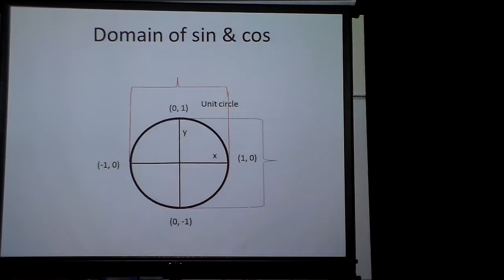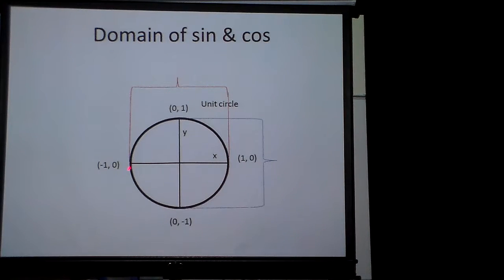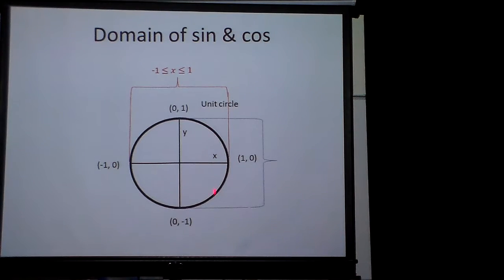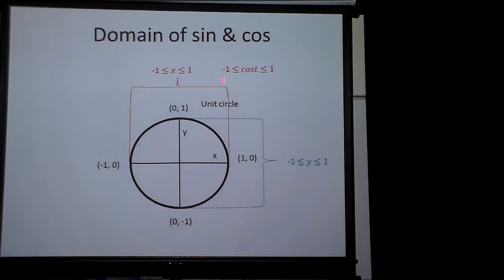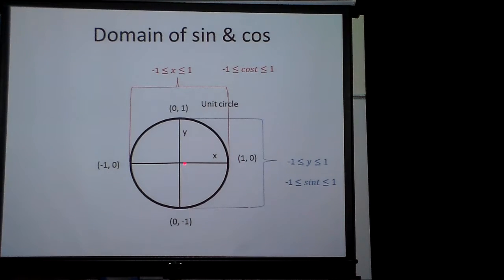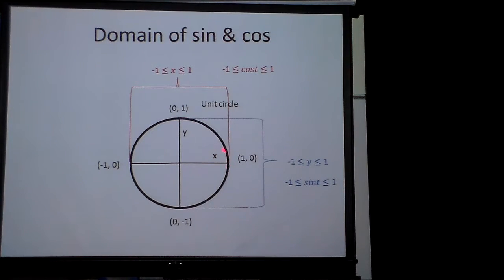Using the Unit Circle Domain and Range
Domain and range os sine and cosine and their inverses.

If you would like a  more organized version of my videos check go to my website goo.gl/r2xwSz and choose precalculus tab at the top of the page.